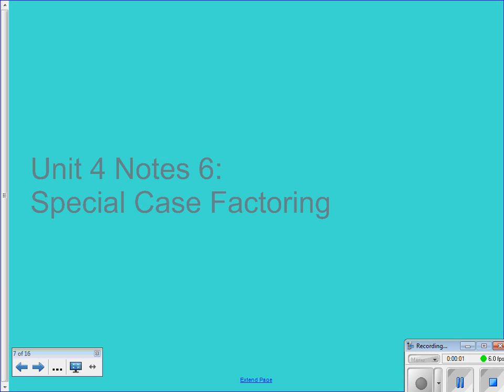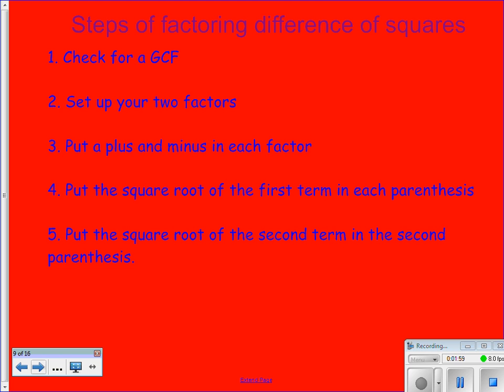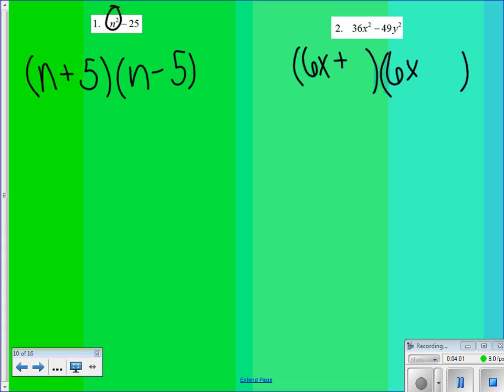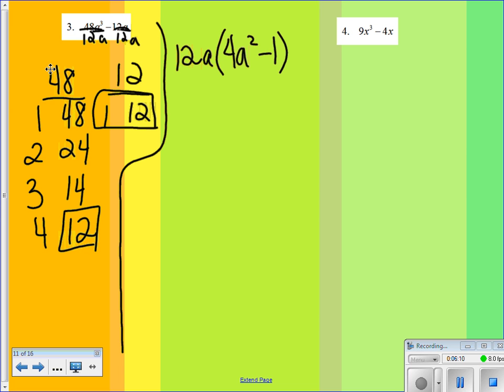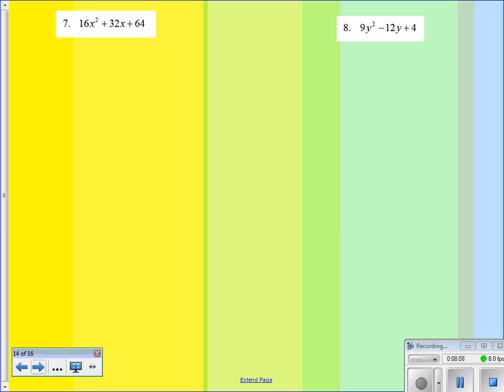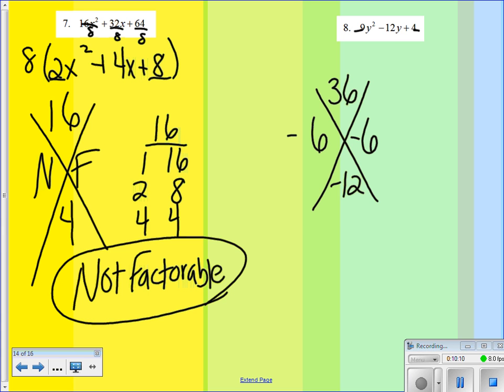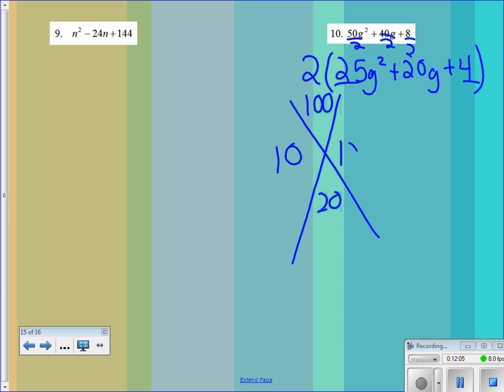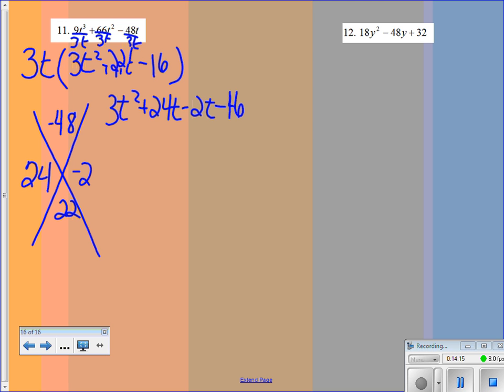Unit 4 Notes 6 Special Case Factoring